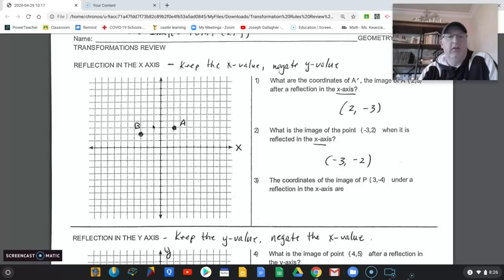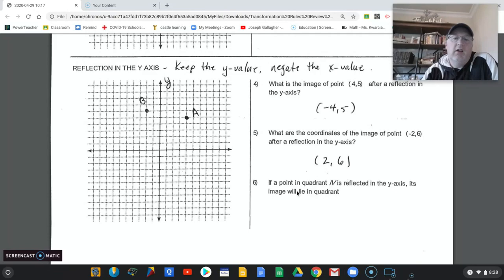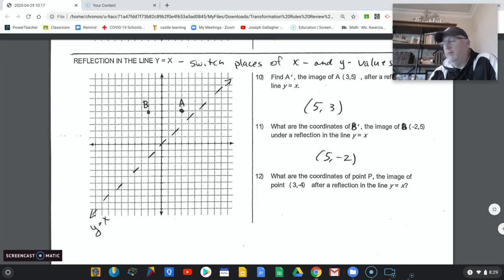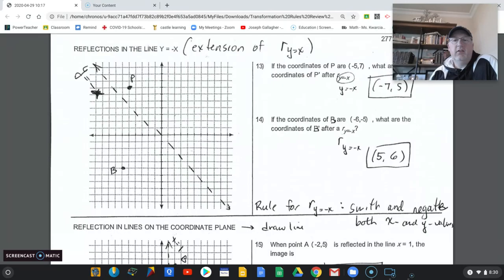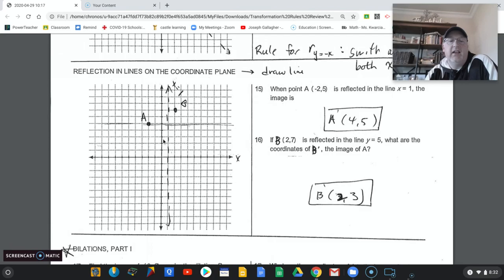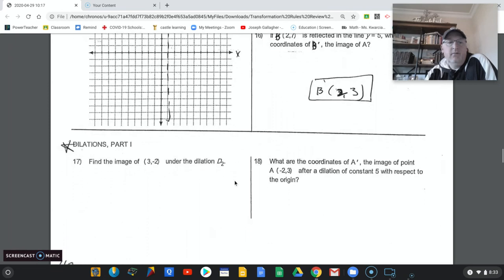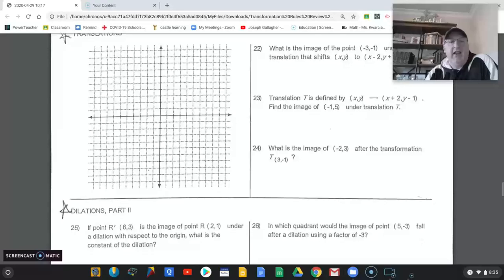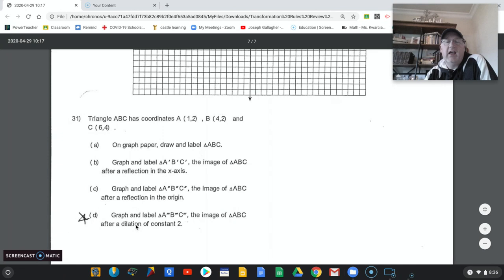Transformation p. 39-45 Notes